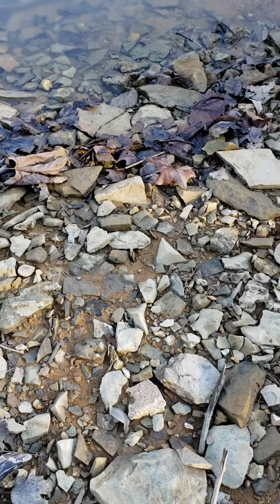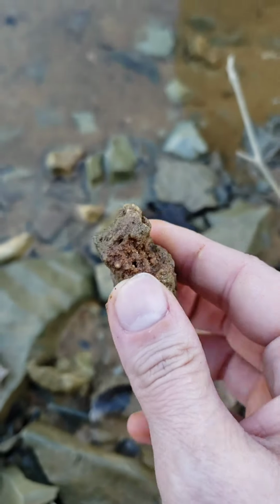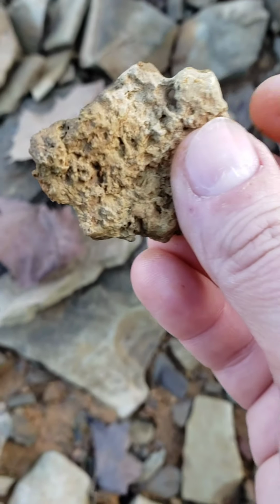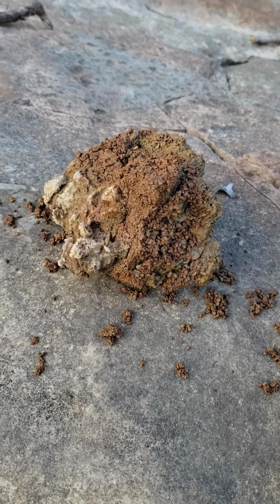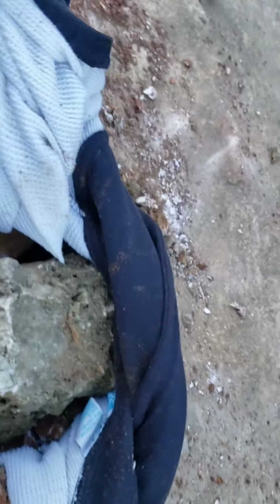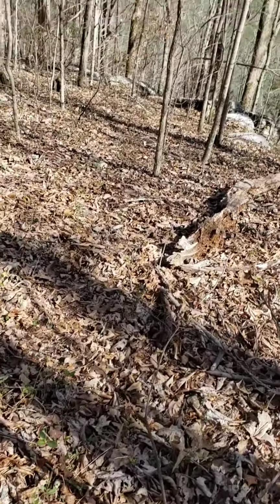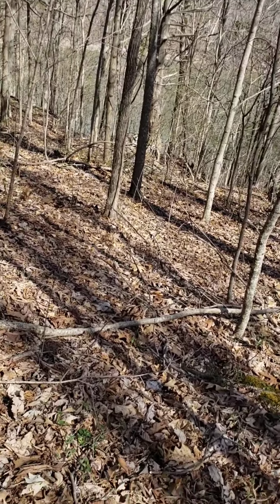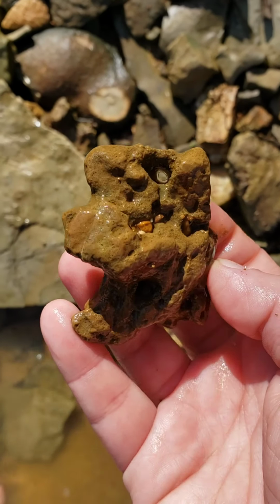Lake Hikes and Rock Hounding